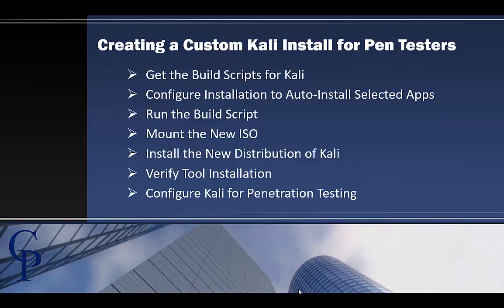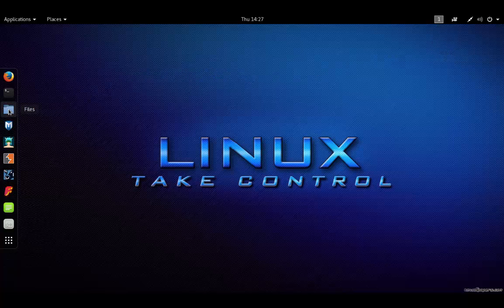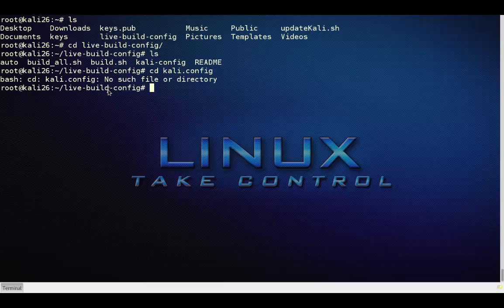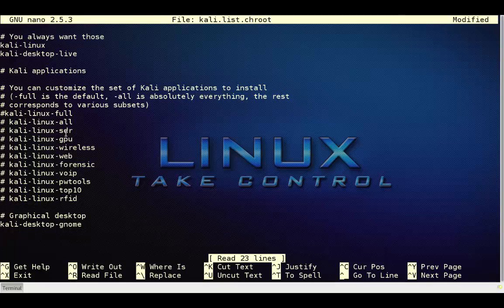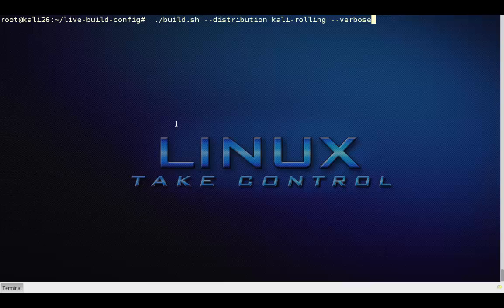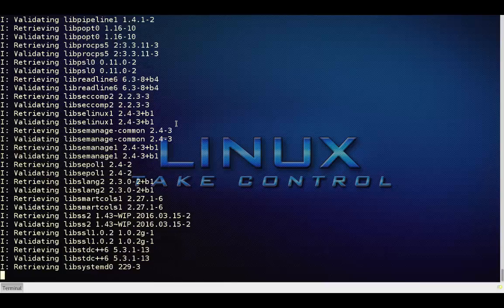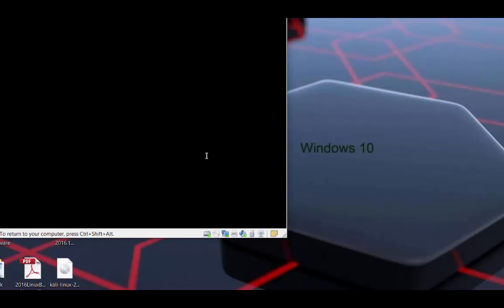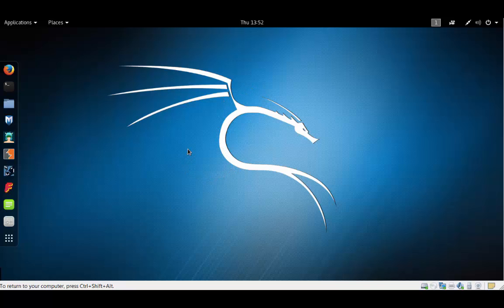Kali Custom Install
Kali Linux Custom Install, Install and create your own ISO with selected Installed software.